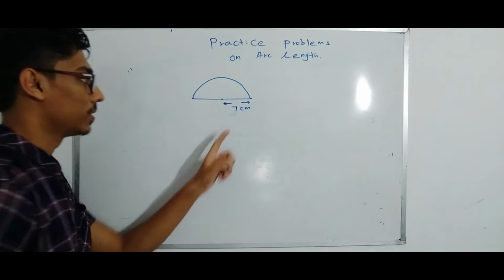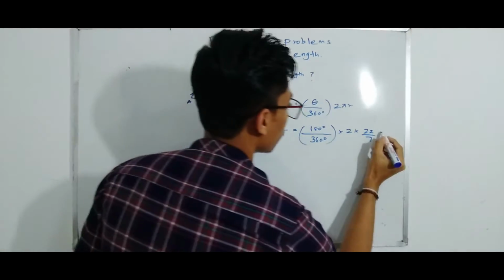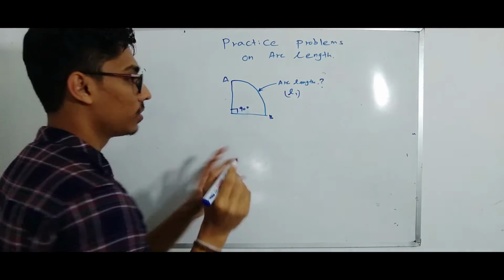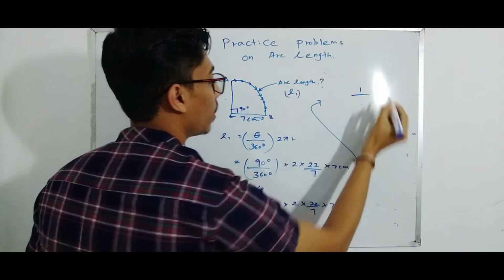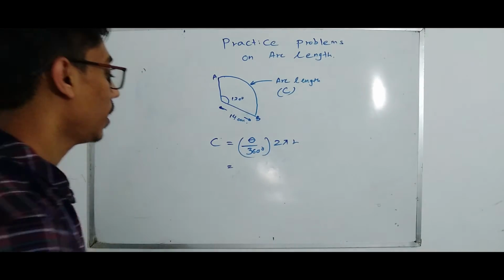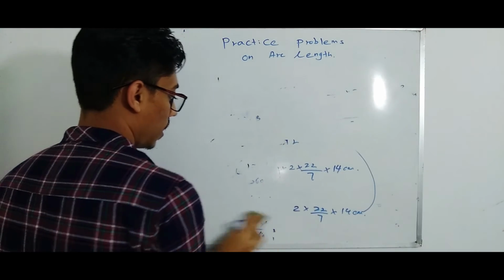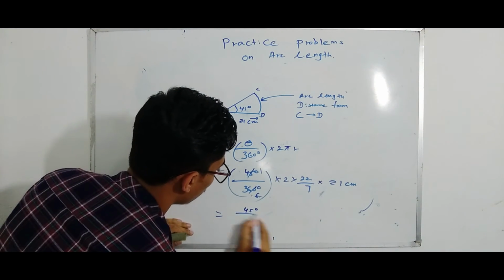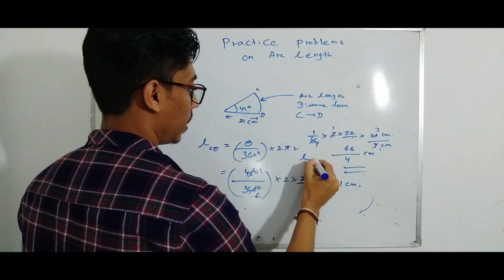Practice Problems on Arc Length | J.O. TUTOR